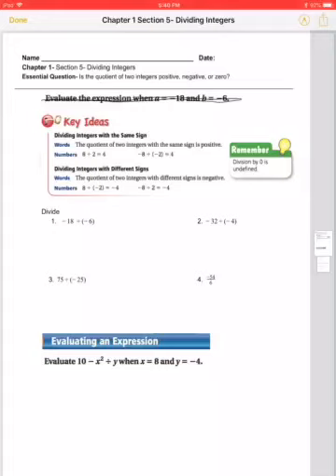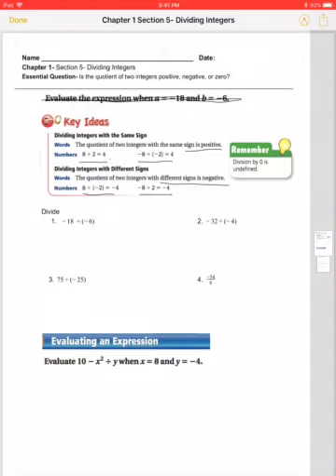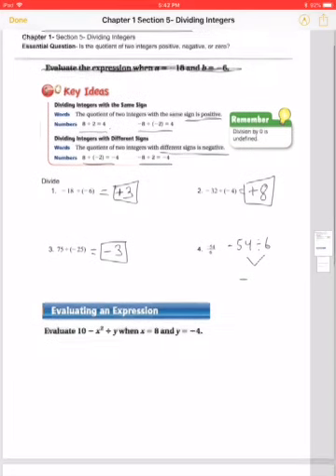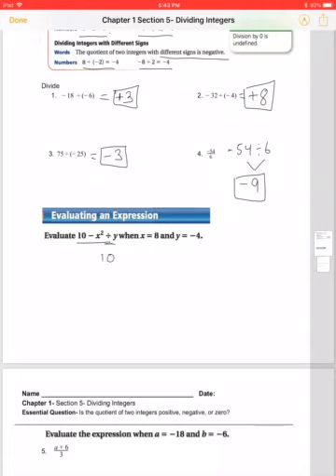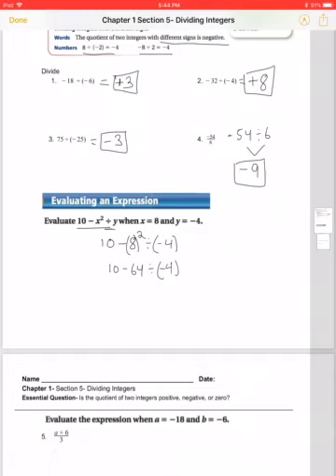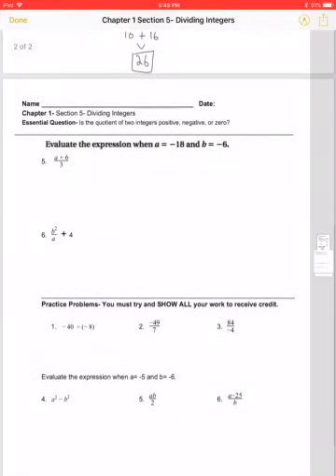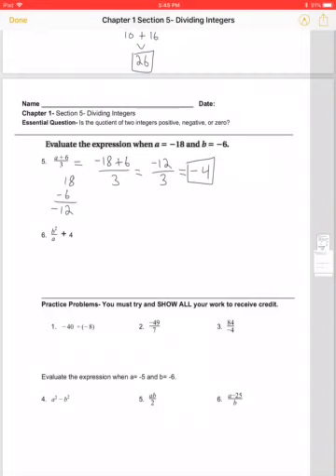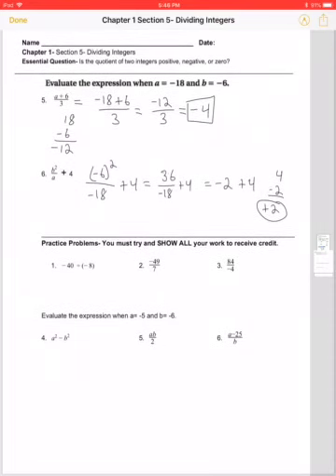7th Grade- Chapter 1.5- Dividing Integers